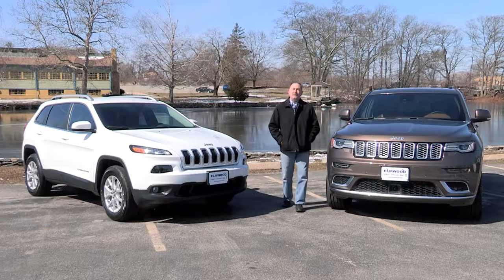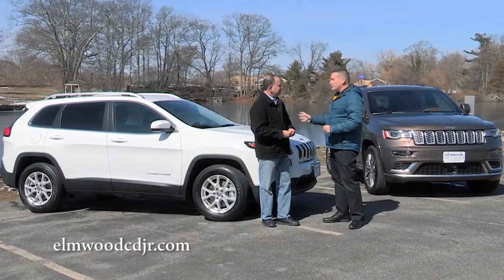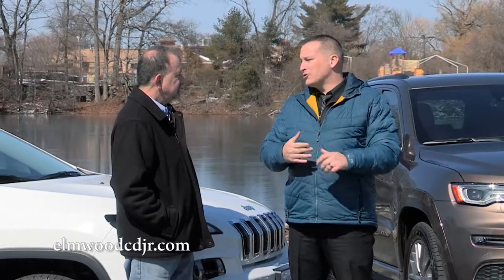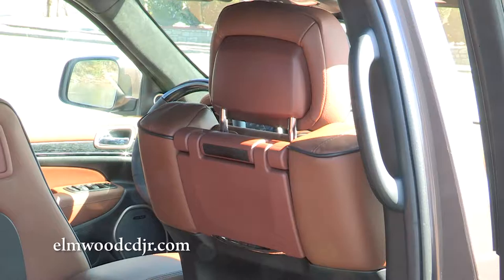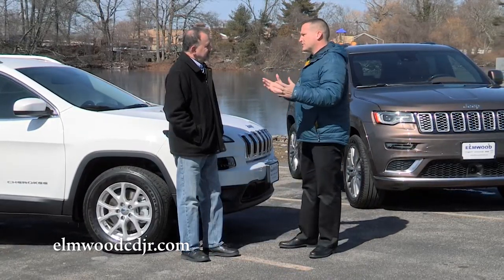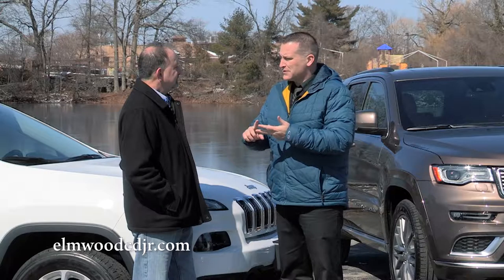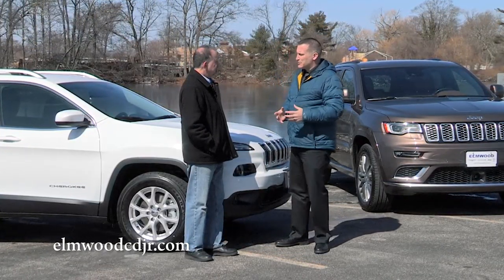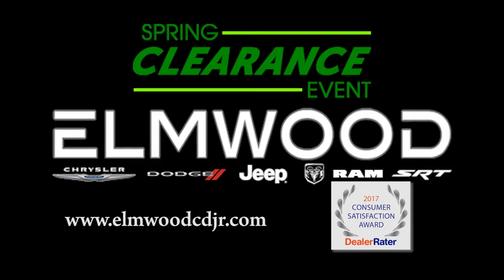Elmwood CDJR: 2017 Jeep Cherokee and Grand Cherokee